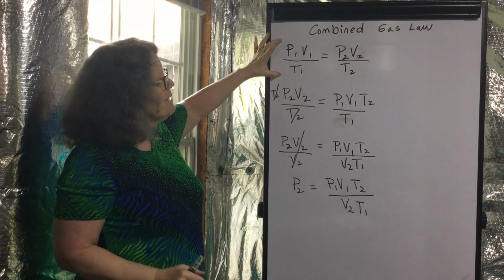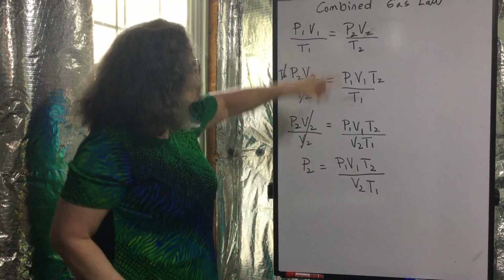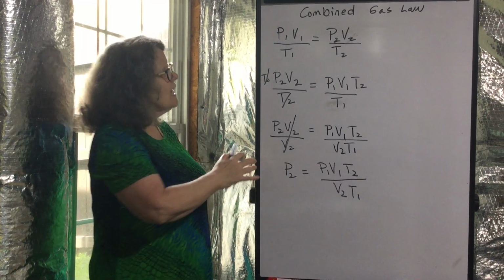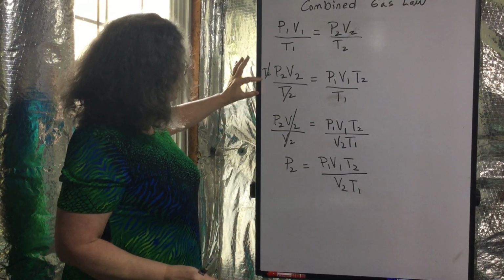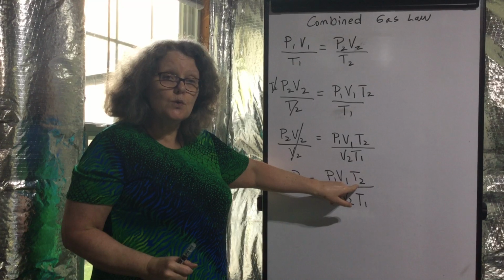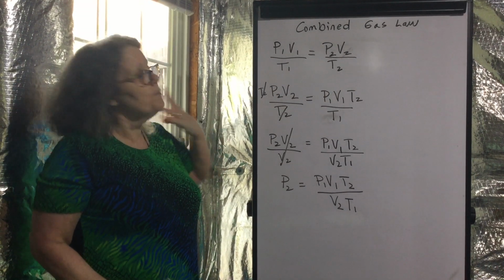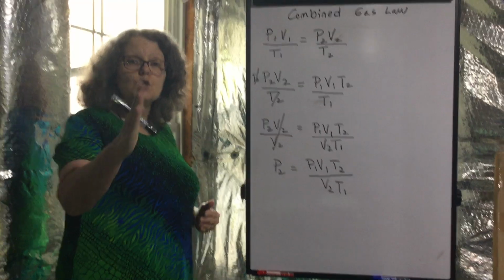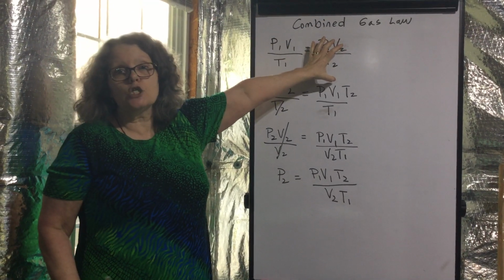More on Ideal Gas Law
Video 4 in Gas Law series